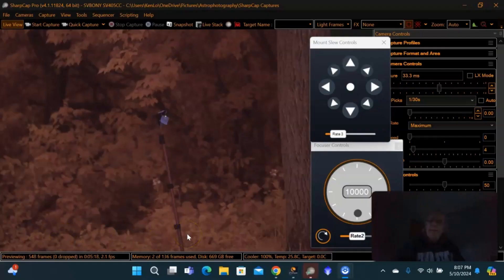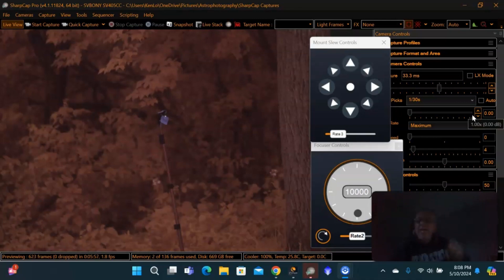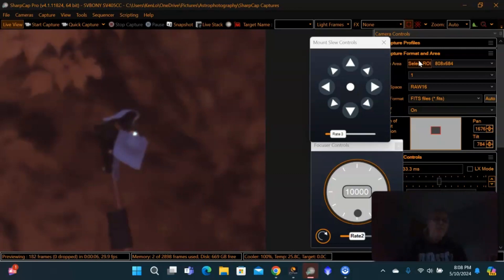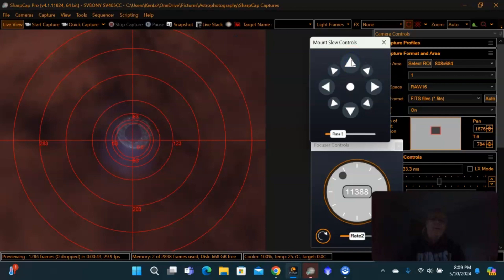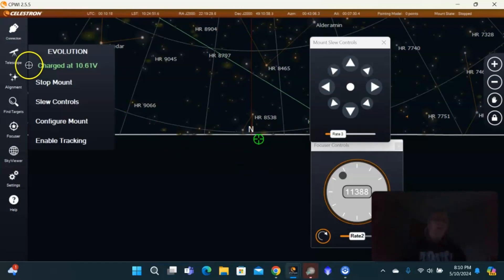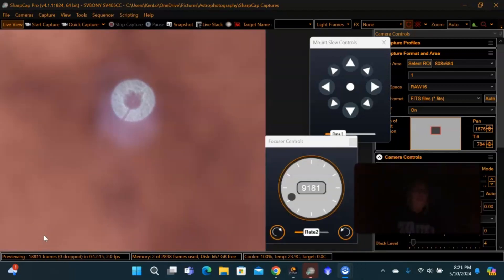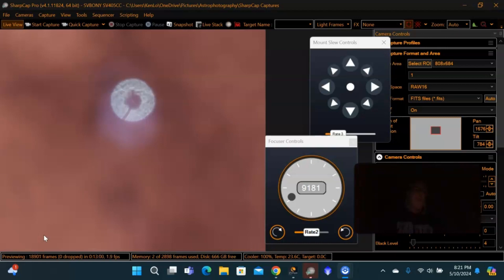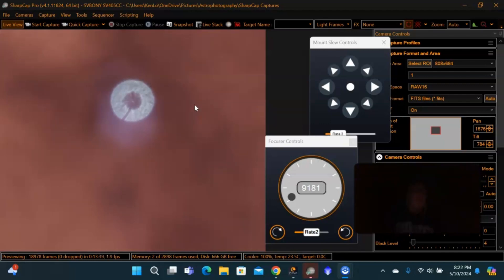Collimate with artificial stars using a hyperstar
Using Hubble Optics artificial stars I demonstrate how to collimate with your camera in its native position.